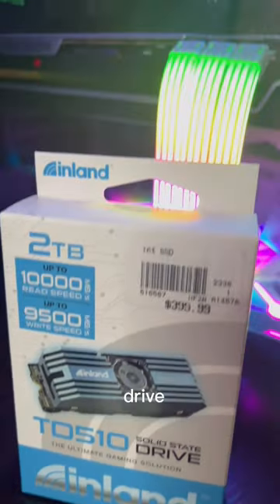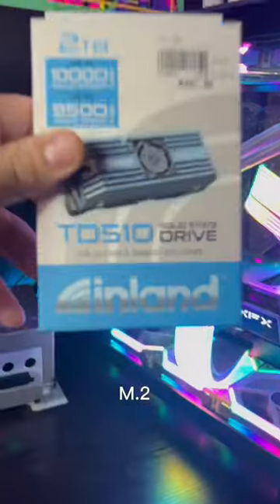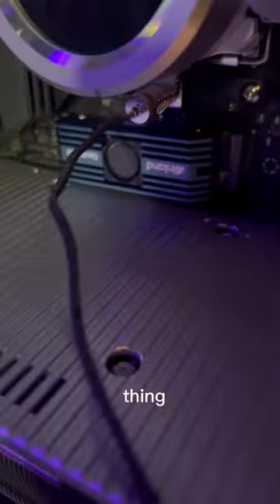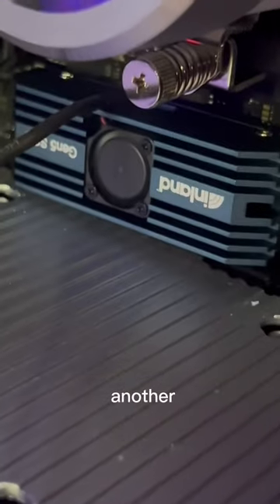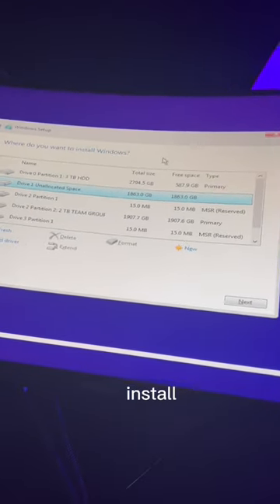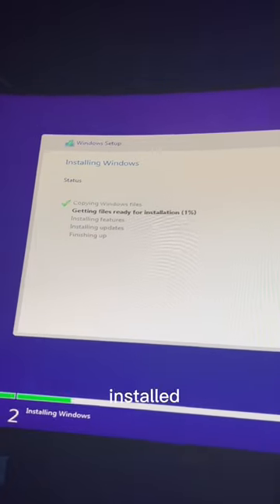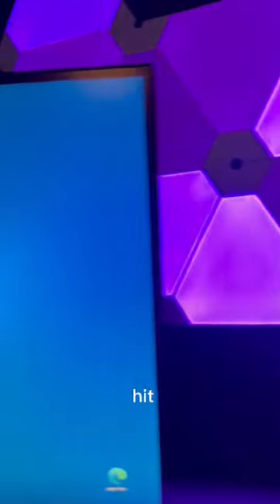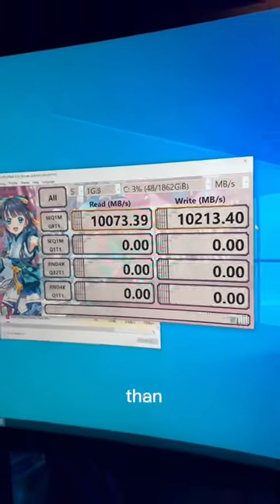Think all SSDs are the same? Check out this inland GEN 5 SSD! @microcenter.com